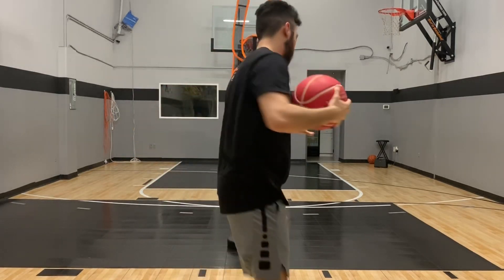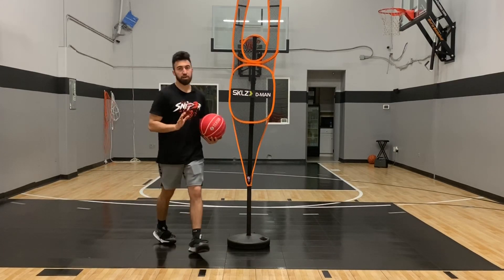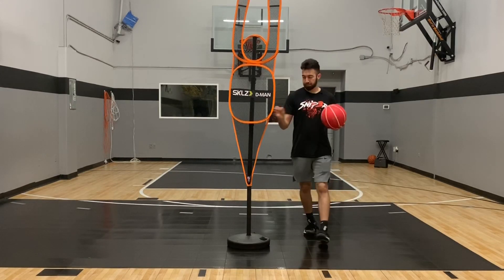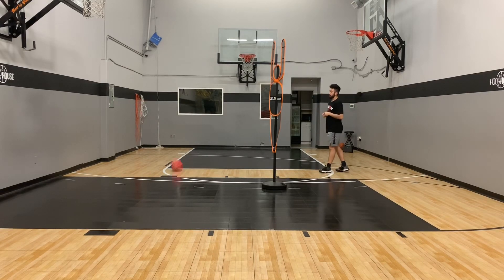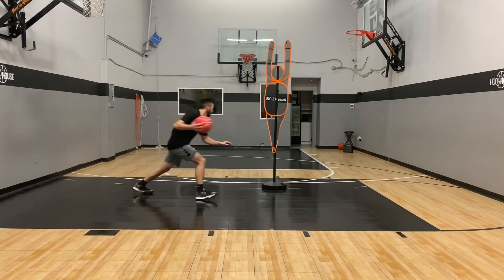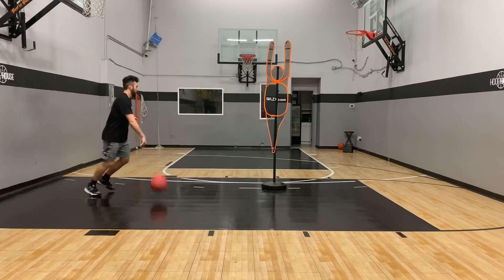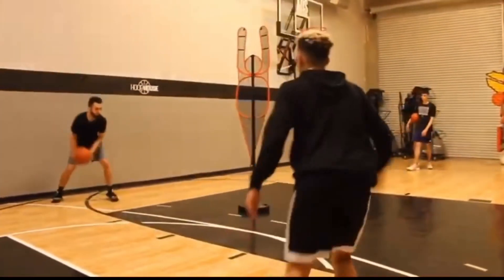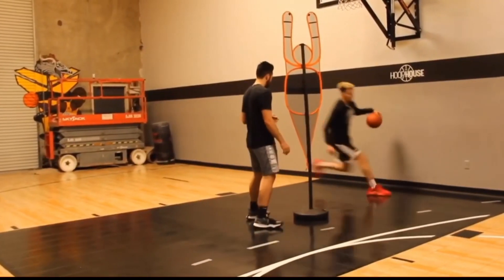Pick & Roll IQ (What To Look For)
Ryan Razooky.com